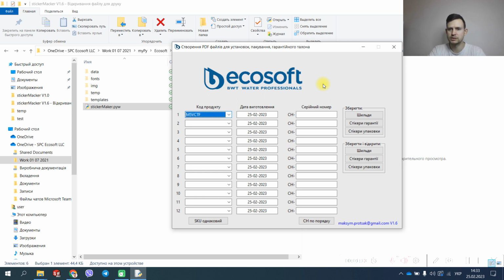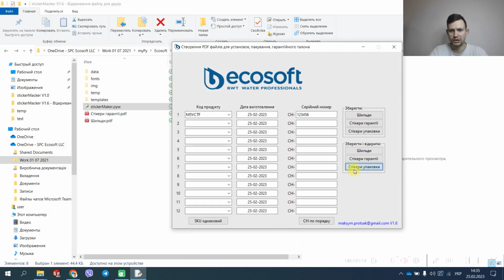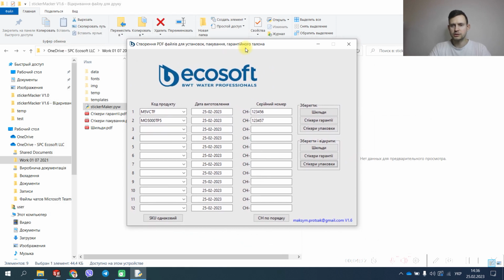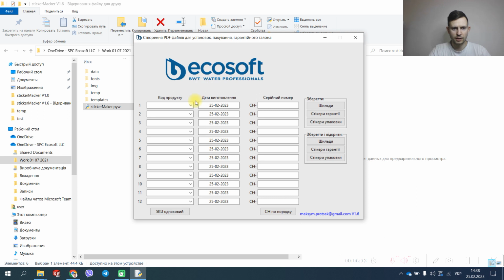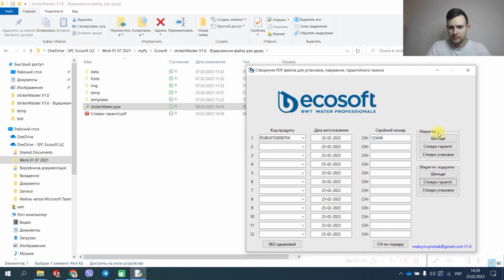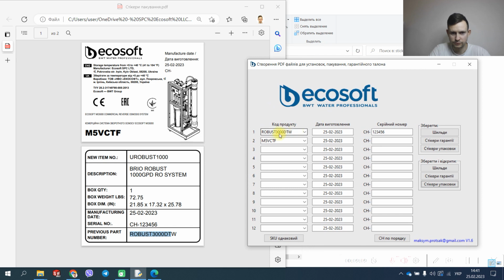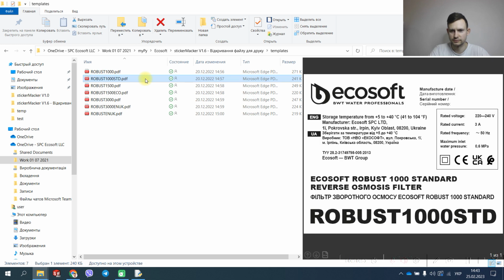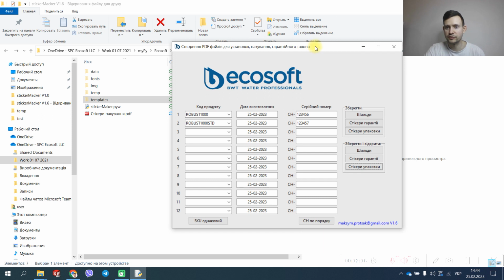Create PDF by Python, Tkinter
This program was created for generate PDF files on a factory